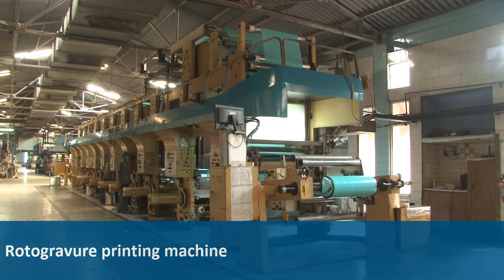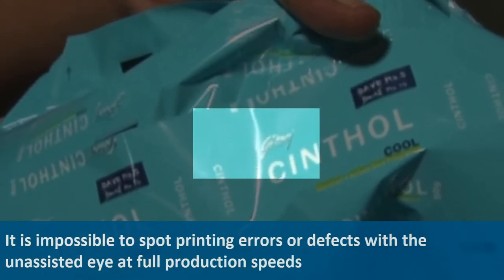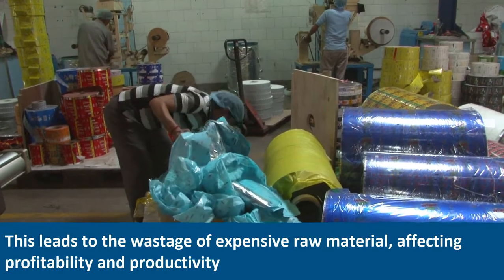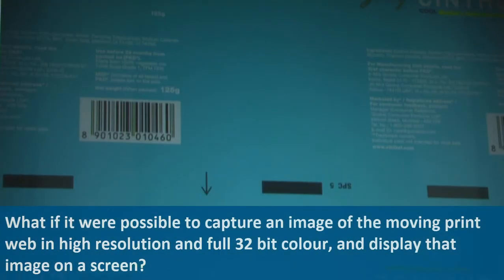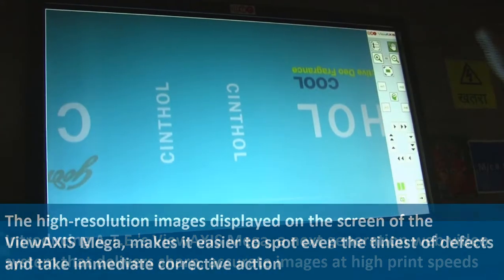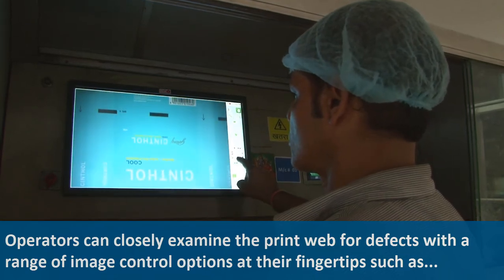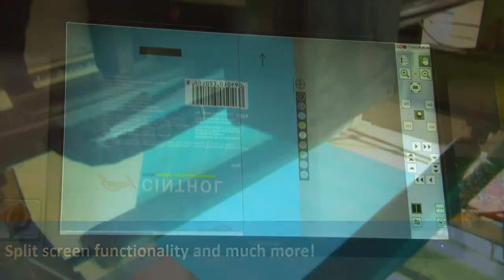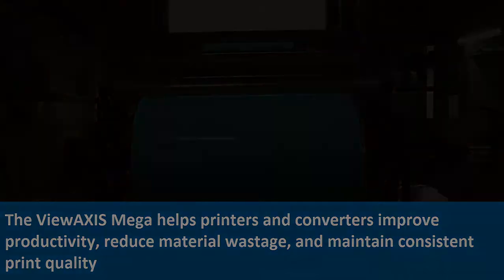AxisValence | ViewAXIS Mega - web video system for rotogravure printing machines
Rotogravure printing machines operate at several hundred metres per minute, printing hundreds of kilos of substrate every shift. At such high speeds, spotting printing errors or defects with the unassisted eye is nearly impossible. These issues are often detected only during quality checks after the print run, leading to the wastage of expensive raw materials. A.T.E.'s ViewAXIS Mega is a next-generation web video system that allows operators to closely examine the print web for defects with a range of image control options. This innovative system helps printers and converters improve productivity, reduce material wastage, and maintain consistent print quality. Watch this video to learn more about how ViewAXIS Mega can revolutionise your printing process.